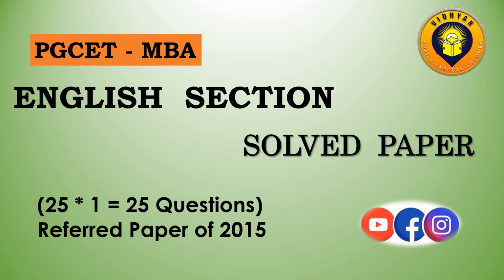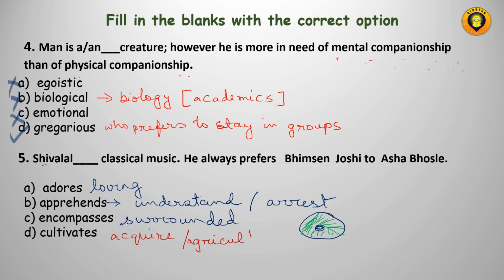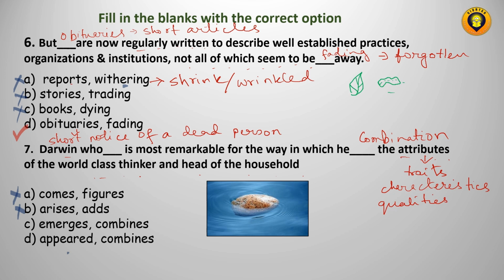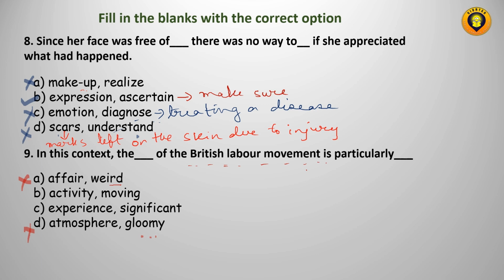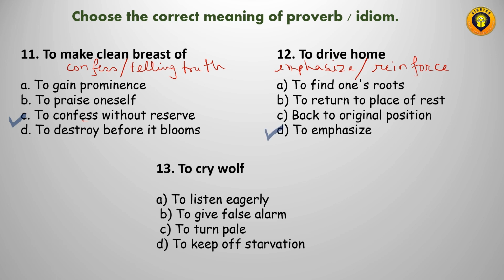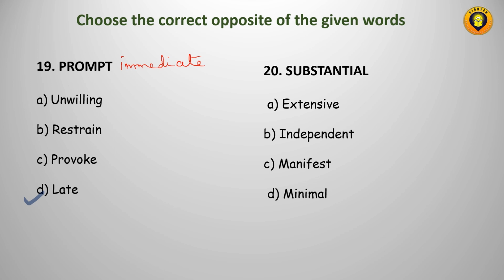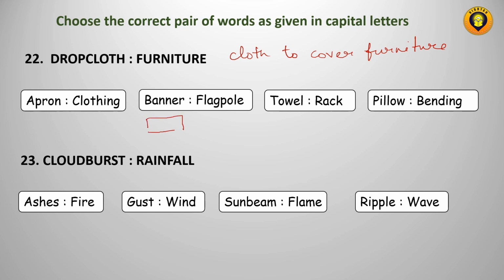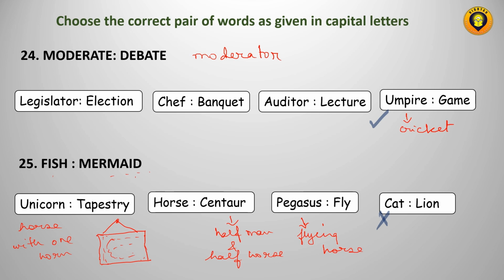KEA PGCET MBA 2015 | ENGLISH | SOLVED PAPER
This video contains the most expected, repeated, upcoming questions for the examination.
To create this video, the mentor analyzed the paper pattern, learned the basics and depth of the subject, knew the value of your money and time, and prepared this excellent content for you.

Yes !!! some videos are time-consuming and some are not. But worth your time, hard work and money.

This video will help you to improve your basics, answering skills, and time management in answering the question paper in Exam Hall.

Contact / Text Us  if you have any Query 👉 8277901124, 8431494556

If you want to join our WhatsApp/ Telegram group, please get in touch with us at the given numbers above

We are also offering OFFLINE TEST SERIES only on Sundays  in KARWAR, KARNATAKA STATE from MARCH 12, 2023